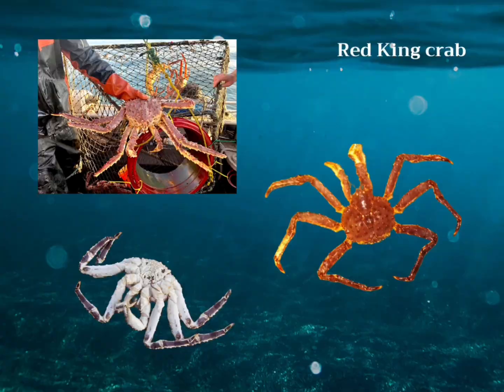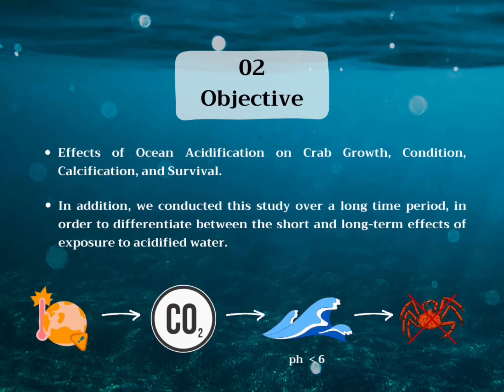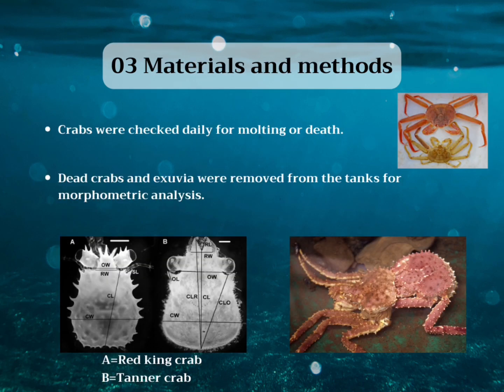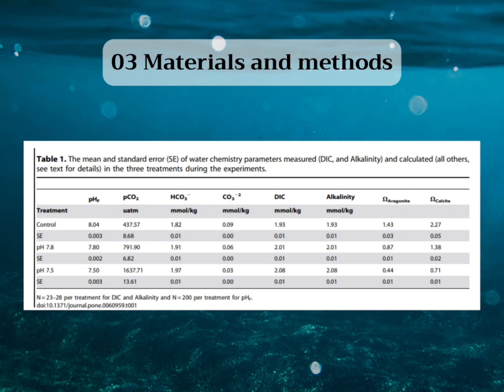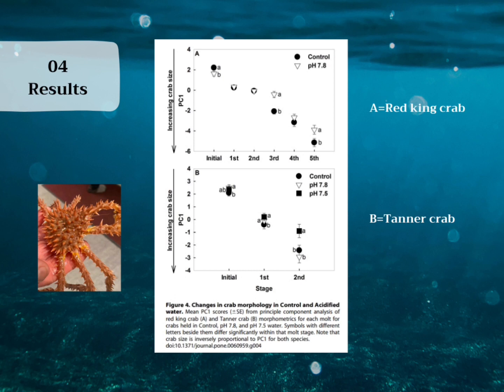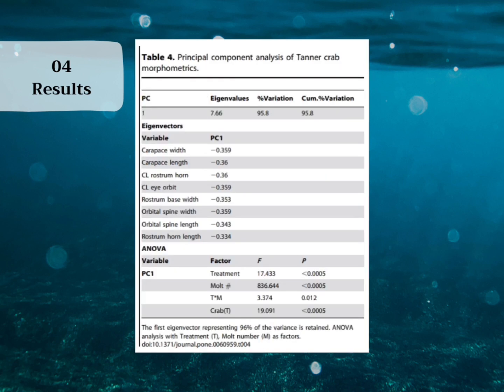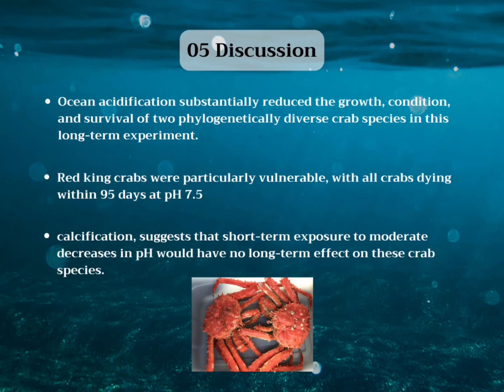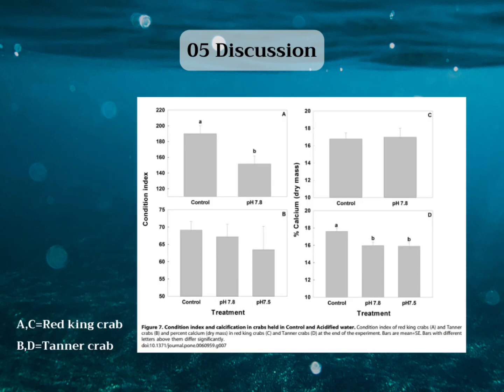seminar_6320200723_Chayakorn Srikong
Effects of Ocean Acidification on Juvenile Red King Crab (Paralithodes camtschaticus) and Tanner Crab (Chionoecetes bairdi) Growth, Condition, Calcification, and Survival